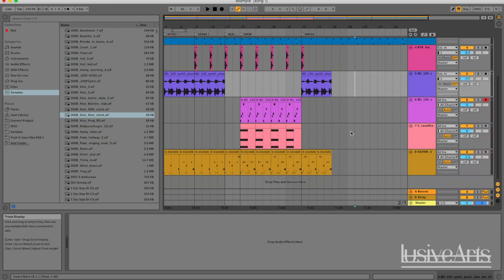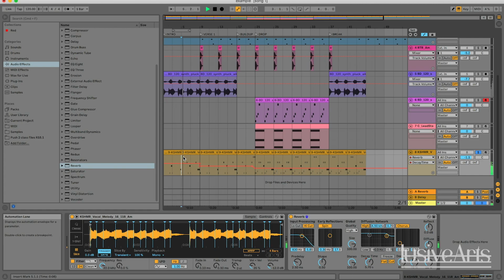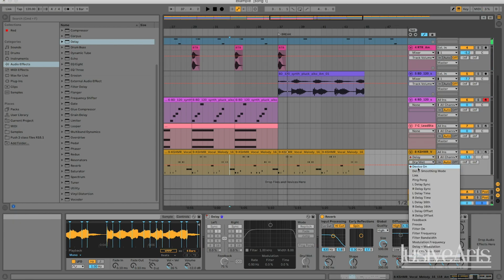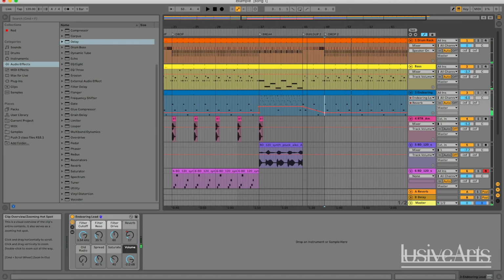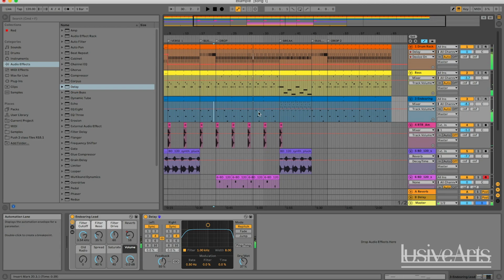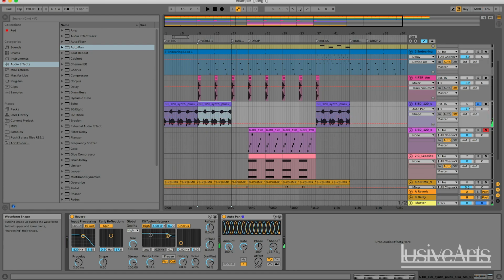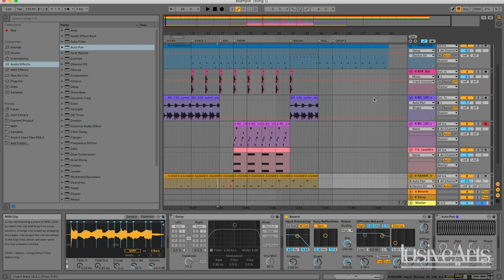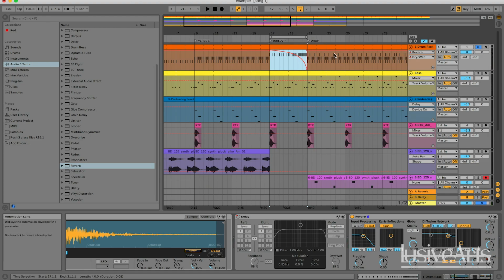Music Production the Easiest Way Tutorial: Week 5 Part 4 - Audio Effects